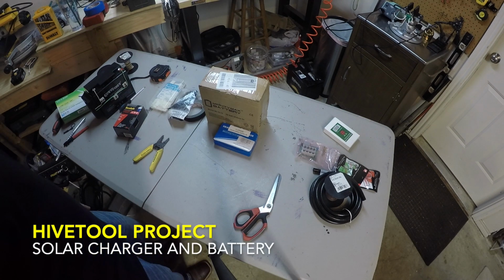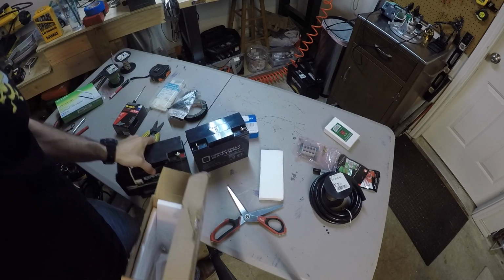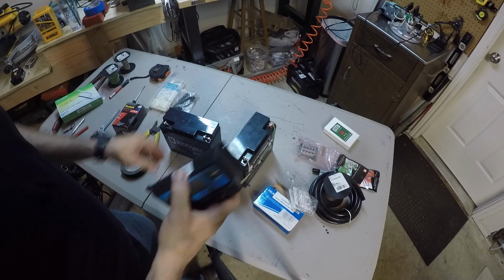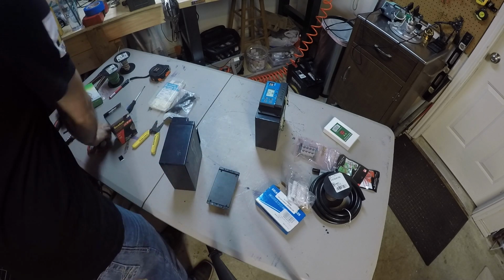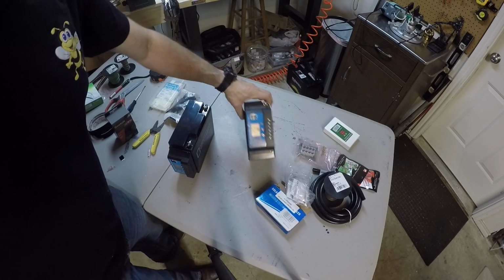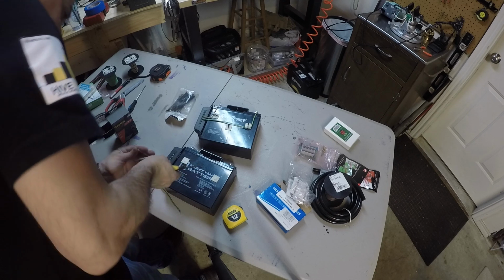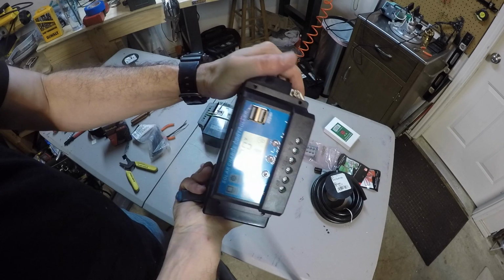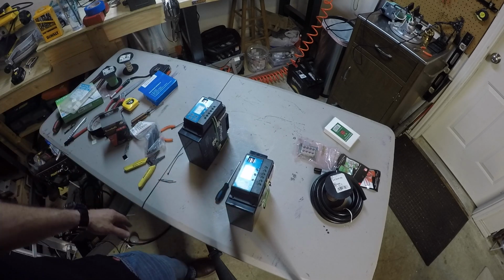HiveTool - Solar Charger and Battery Assembly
HiveTool Project- Solar Charger and Battery Assembly